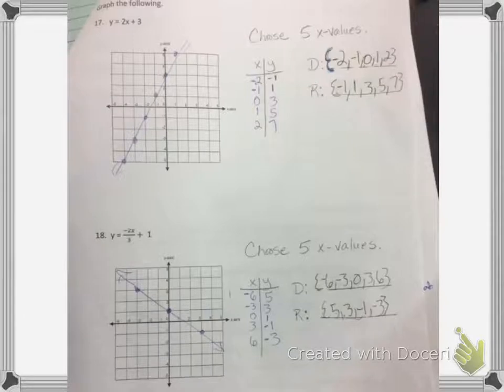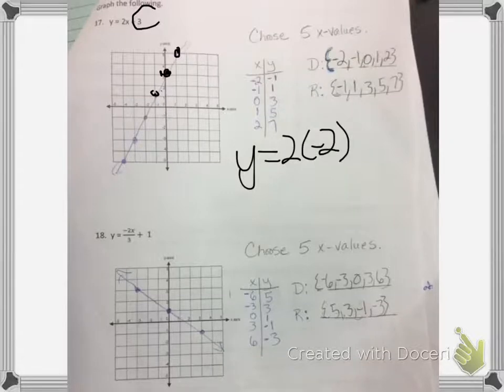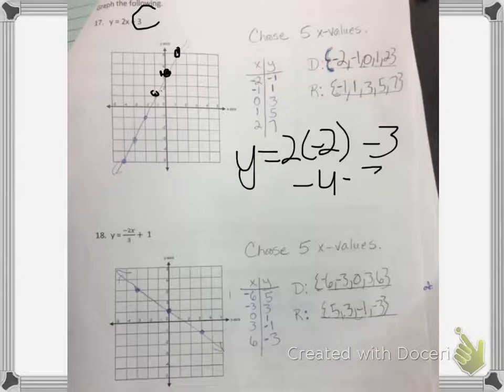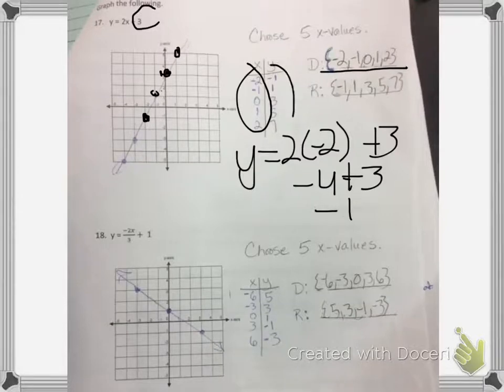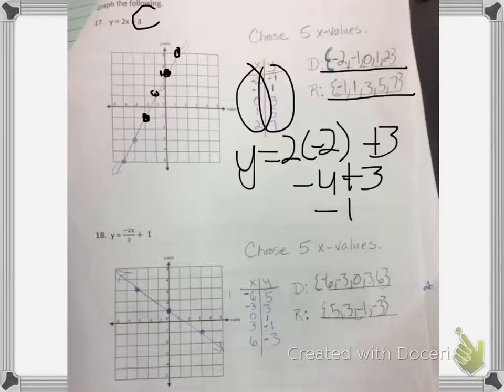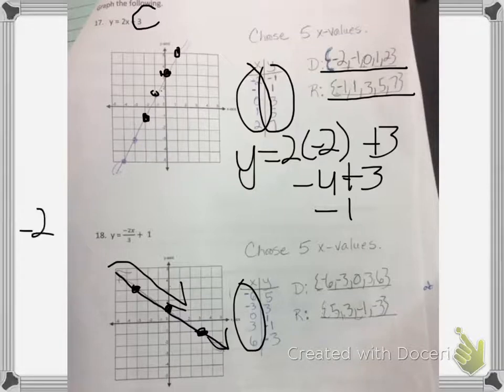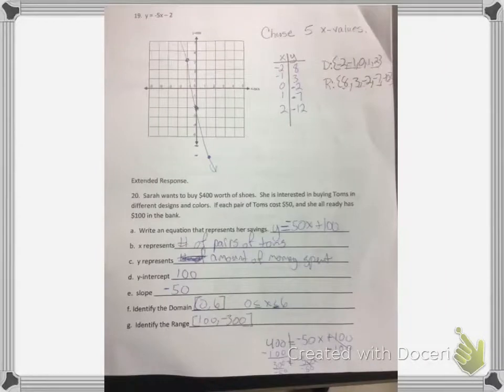October 3, 2014